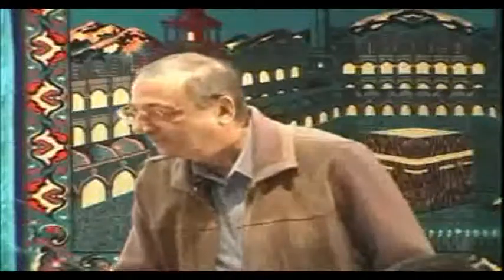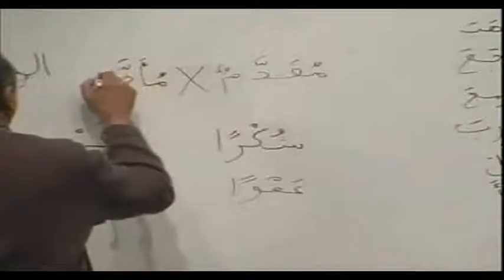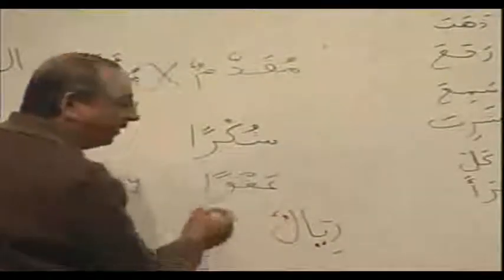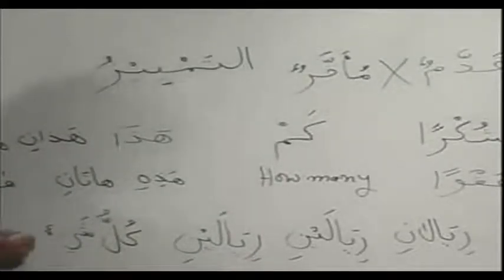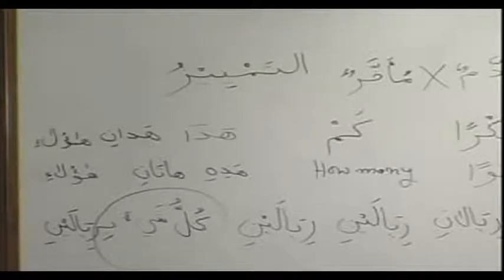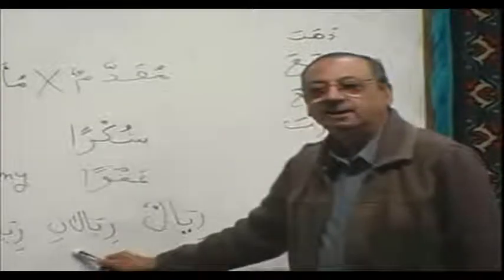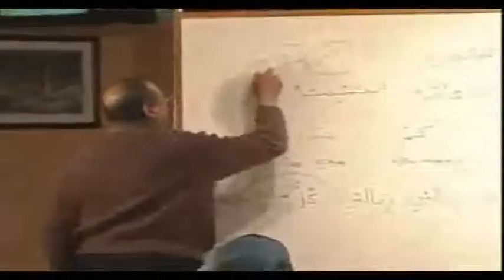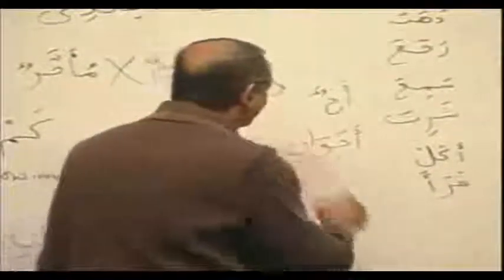Madina Book I : Lqtoronto Brother Asif Meheralli : No. 53 : Lesson 18 Pt B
Edited version of Lqtoronto arabic languange lesson lecture being divided into lesson no.  according to the textbook.  This will ease student who want to revise the lesson. The arrangement of the videos are according to the timeline of the course,  no change have been made.